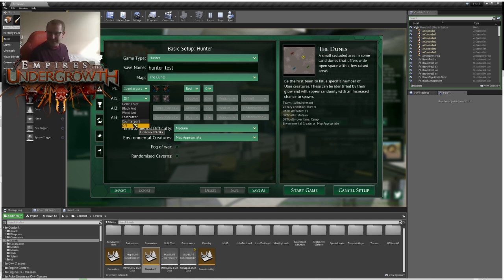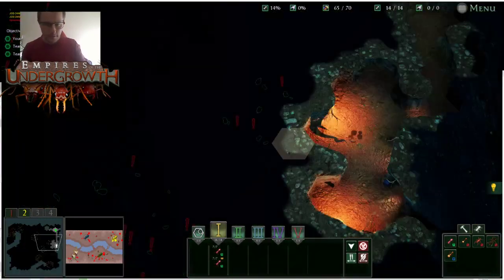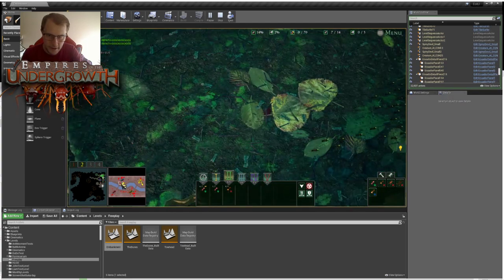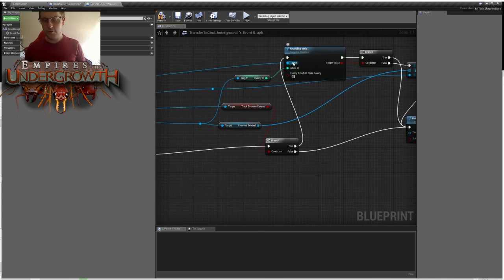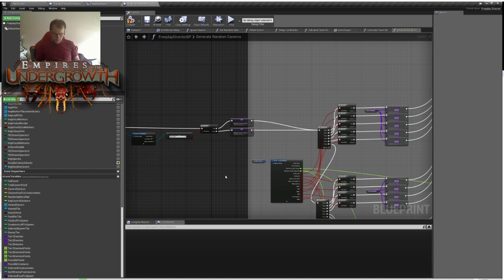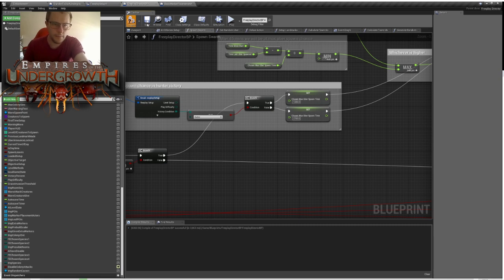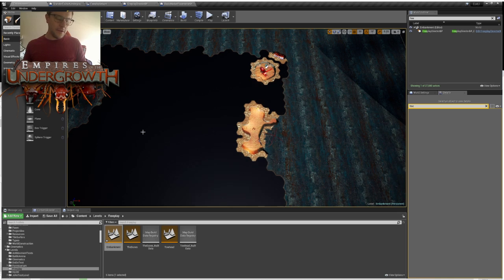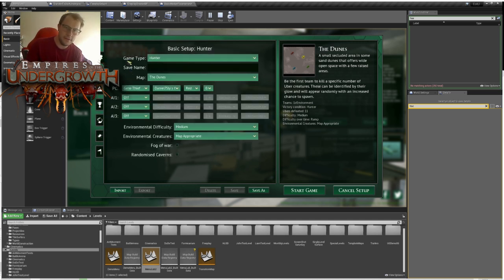Freeplay Testing - Empires of the Undergrowth Dev Stream 25th September 2020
John has made lots of changes to the freeplay menu to make it easier to set up a quick game and tweak its multitude of options. Today, he's testing out all that good stuff.

Broadcasted live on Twitch on 25th September 2020 - watch future broadcasts live

Empires of the Undergrowth is a simulation real-time strategy game set in the world of ants!